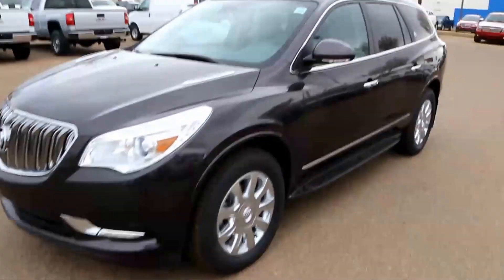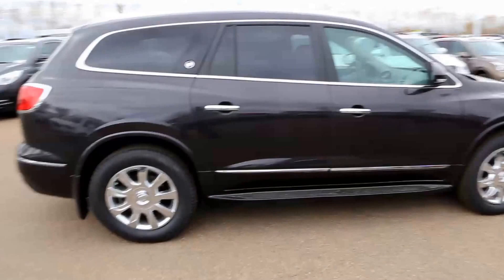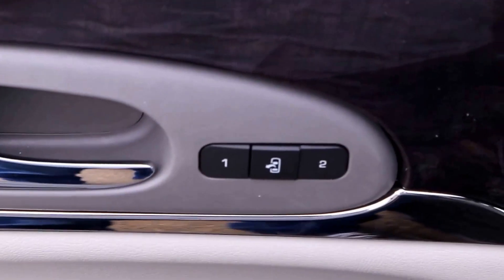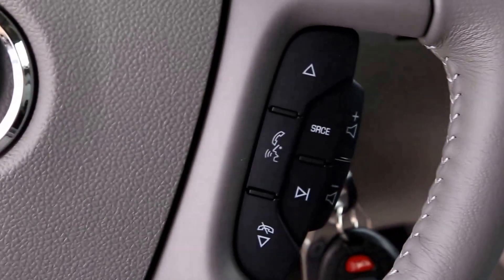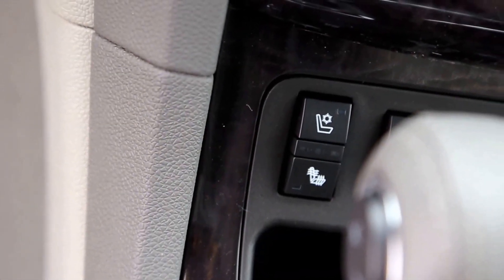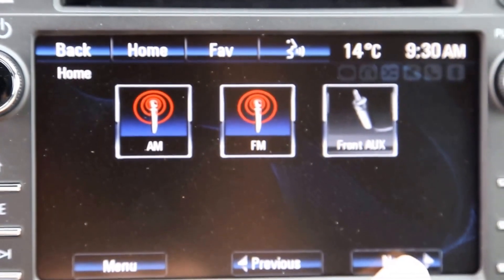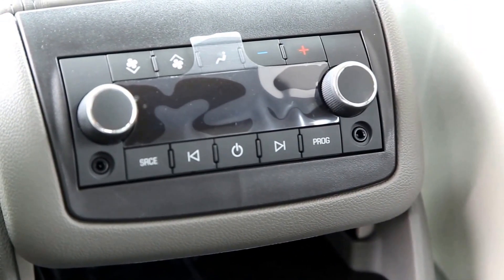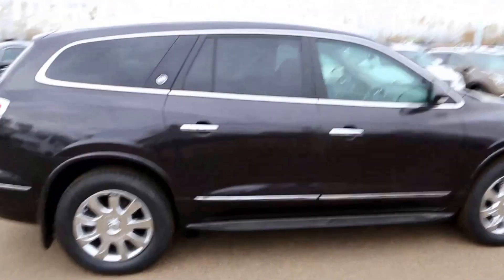Iridium Metallic 2017 Buick Enclave for sale in Medicine Hat, AB!